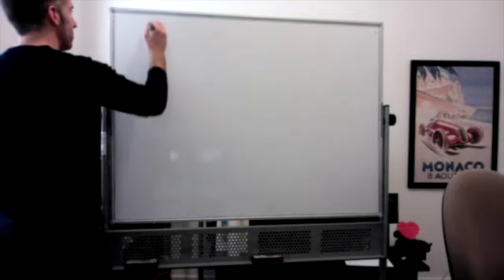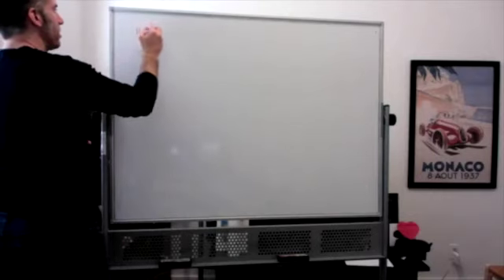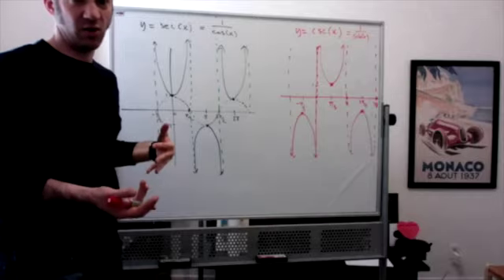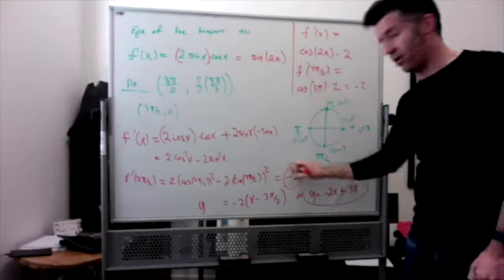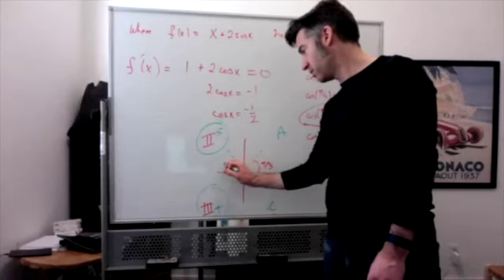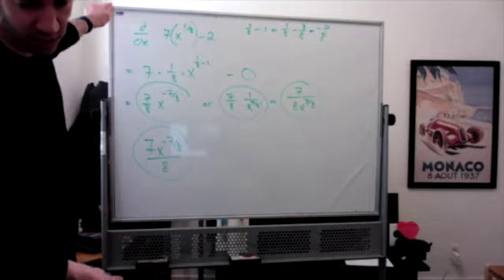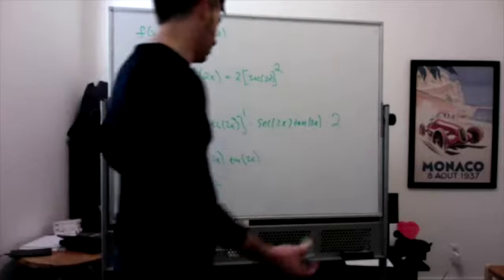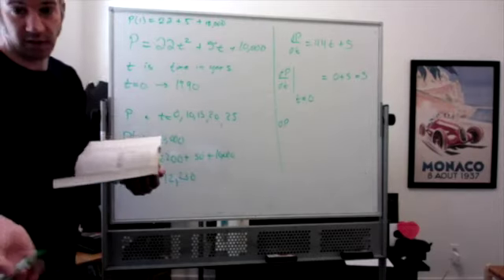Co 16A 2-9-2021 (Derivatives, Trig Graphs, Tangent Lines)